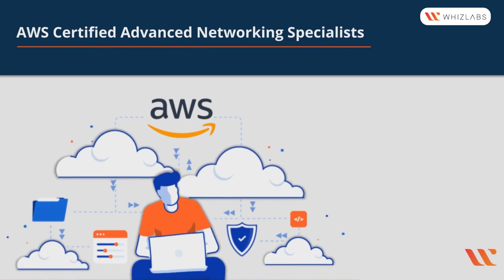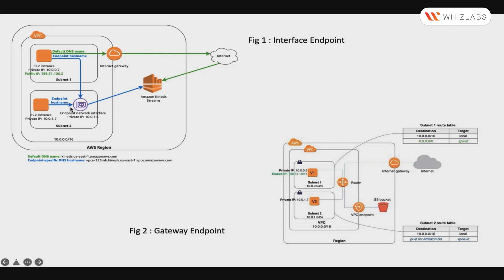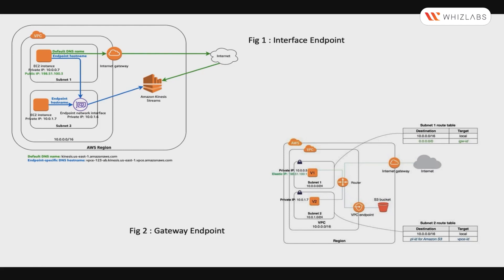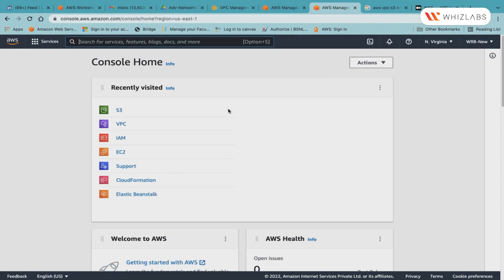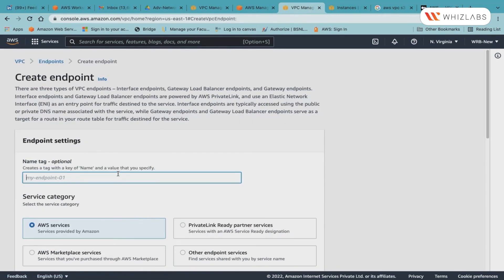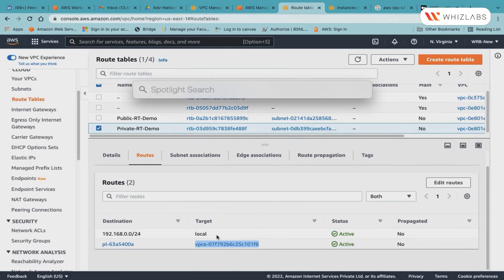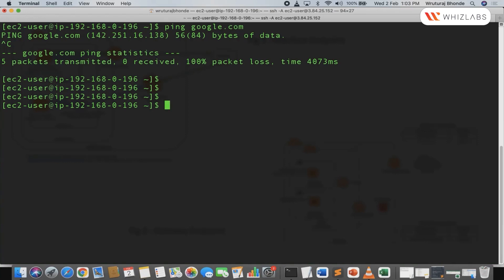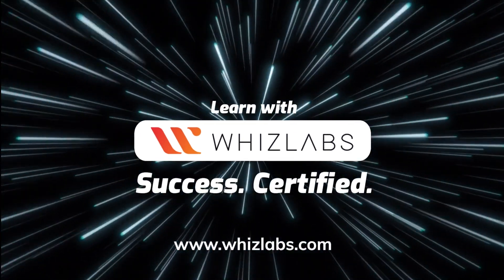VPC Endpoint Services | Private link | AWS Certified Advanced Networking Specialty | Whizlabs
Learn more about VPC Endpoint Services and Private Link by enrolling into AWS Certified Advanced Networking Specialty course